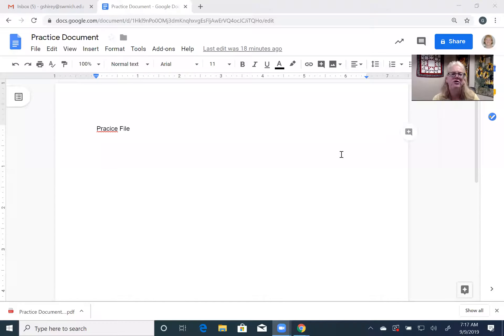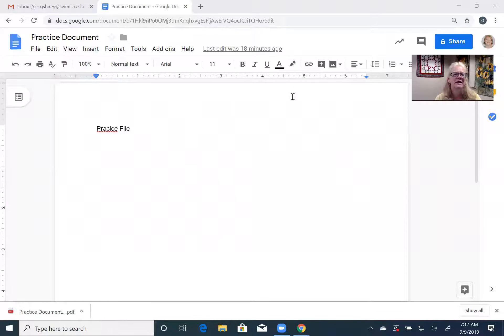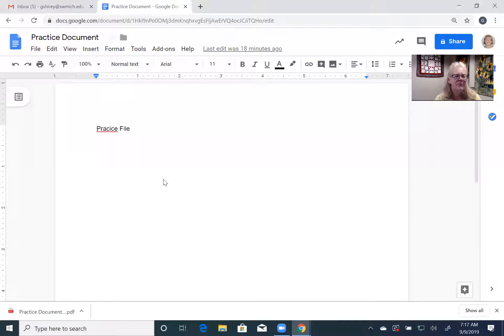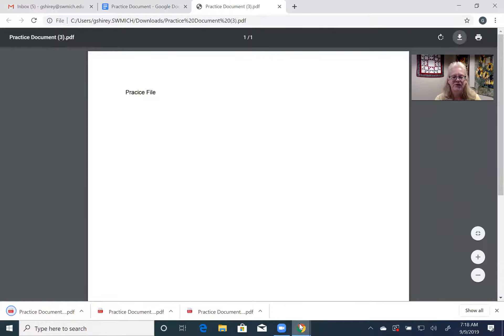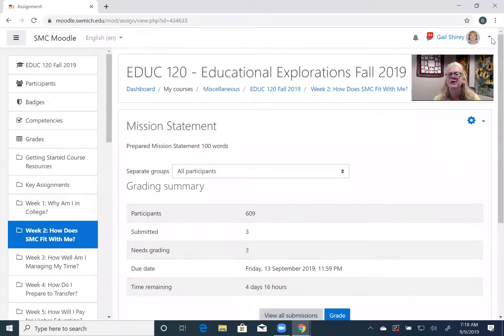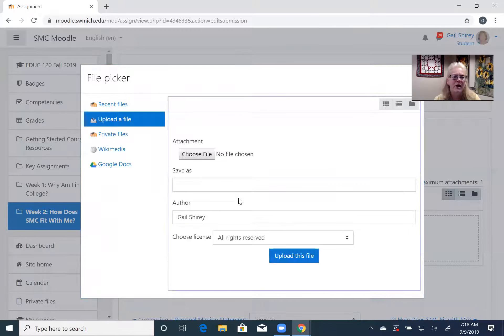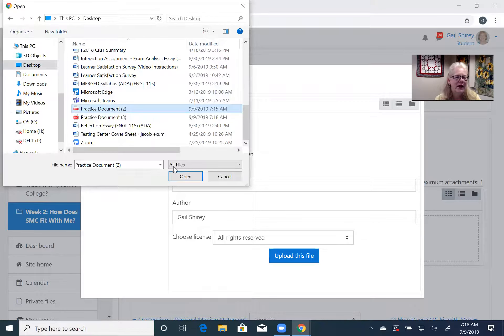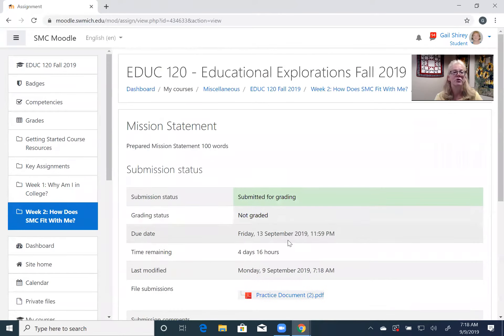Video: How to Upload Google Doc on Moodle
Video showing how to upload a Google document on the course Moodle page.